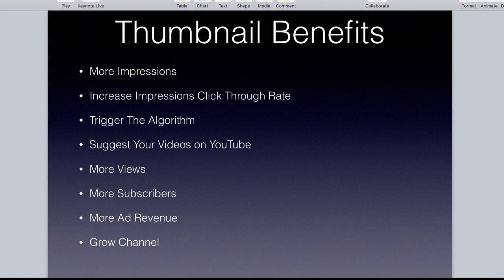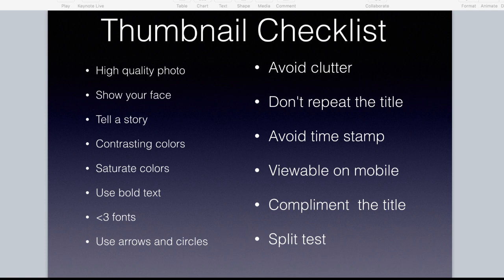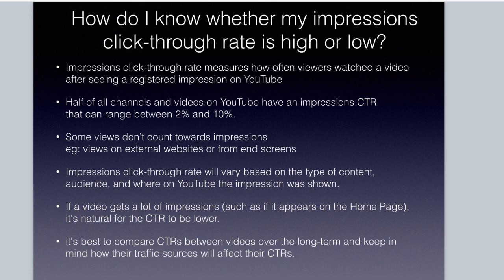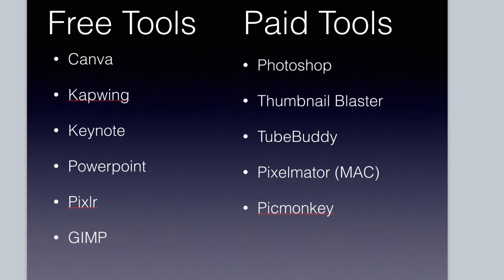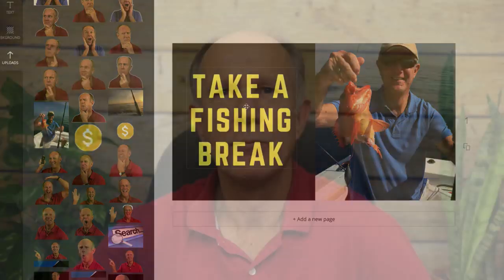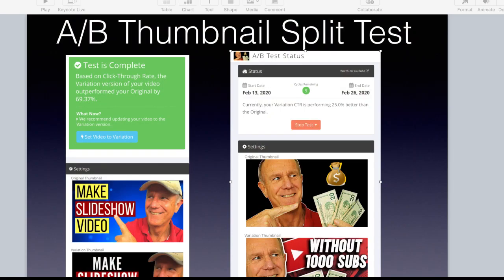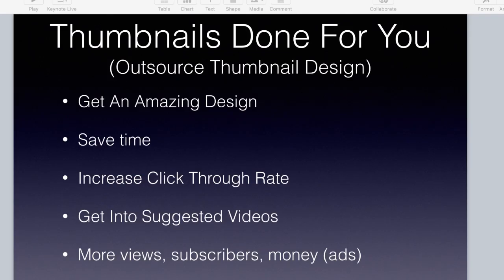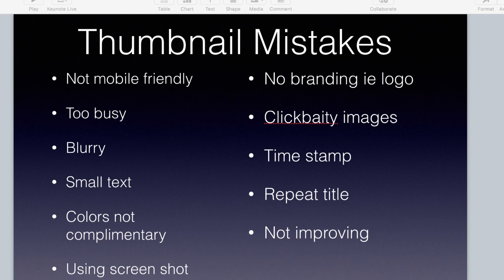How To Make Custom Thumbnails On YouTube 2022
Thumbnails are the first thing viewers see when they find one of your videos, and 90% of the best-performing videos on YouTube have custom thumbnails. In this video you'll discover how to make custom thumbnails on YouTube that get clicked, so you can get more views and subscribers.

3:09 How to make custom thumbnails on YouTube
3:22 Thumbnail Benefits
4:52 Thumbnail Checklist
12:35 Thumbnail Examples
16:40 How do I know whether my impressions click-through rate is high or low?
23:16 Free and Paid Thumbnail Creation Tools
29:26 Thumbnail Blaster Demo
31:52 Canva Demo
36:47 Best Mobile Thumbnail Creation Apps (iPhone and Android)
38:59 A/B Thumbnail Split Test
43:23 Thumbnail Designs Done For You (Outsourcing)
45:12 Before and After Examples (Outsourcing)
47:15 Get Your Thumbnails Designed For You at
47:55 Pricing Plans for Outsourcing Thumbnail Creation
52:27 Thumbnail Mistakes
1:03:08 Questions
1:03:32 Resources